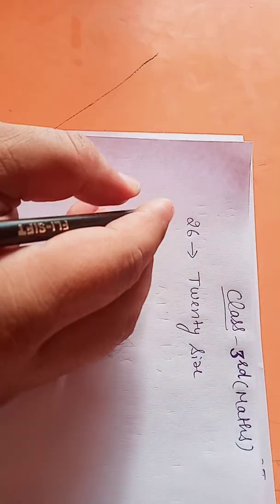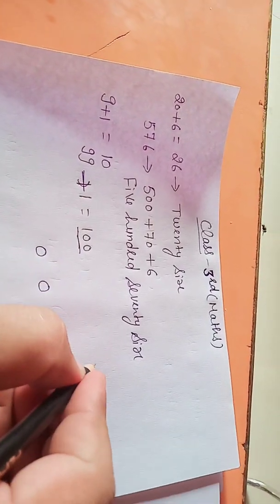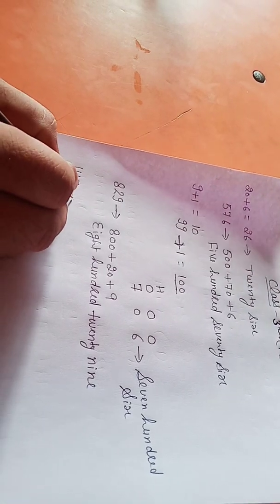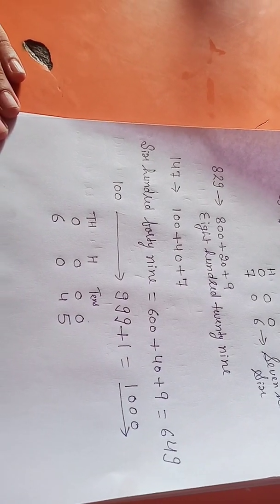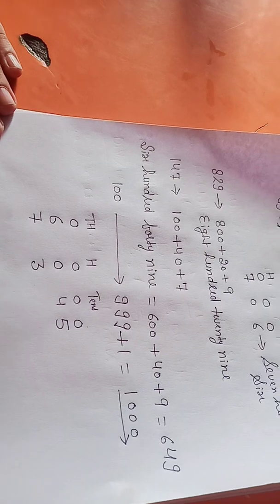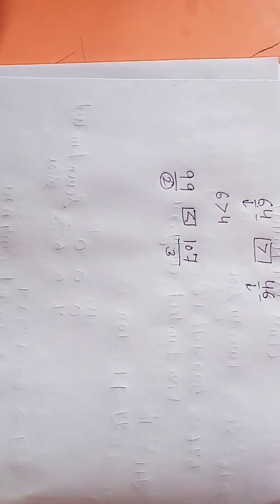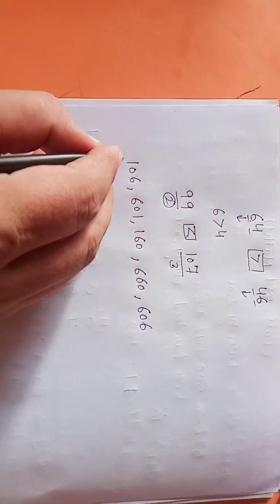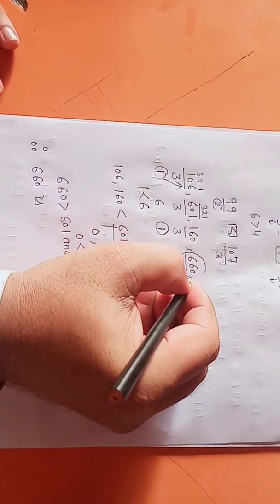Class 3rd chapter 1 part 1